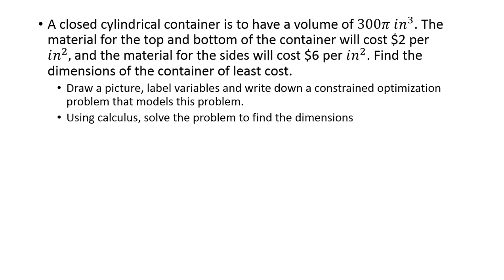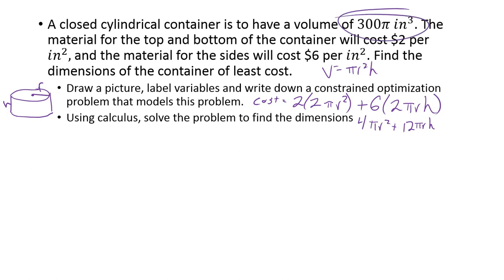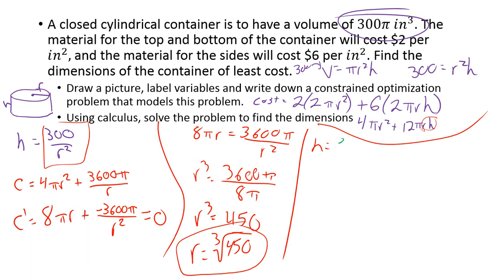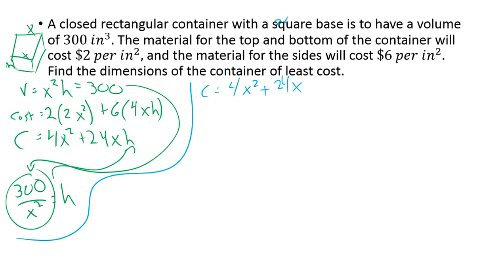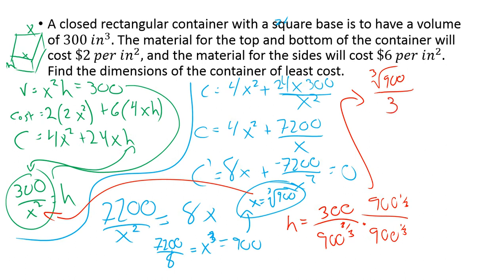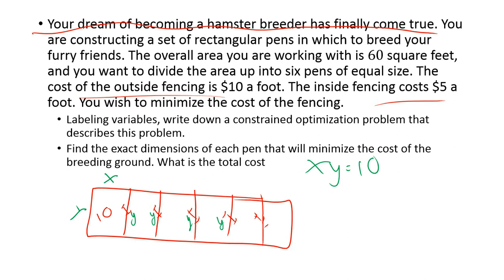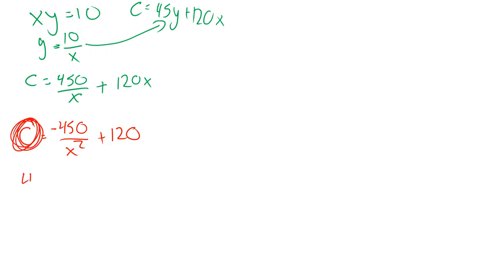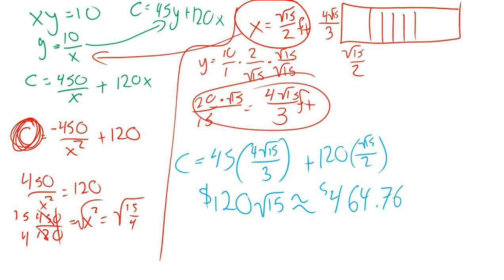Optimization Problems #8-10